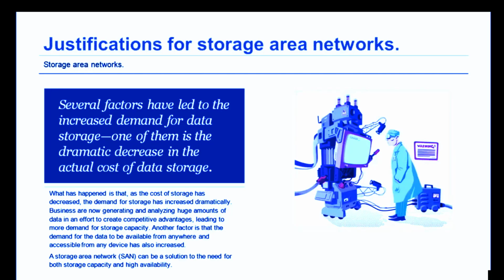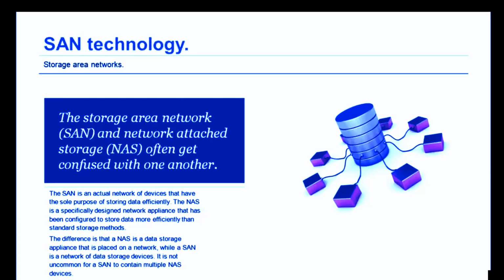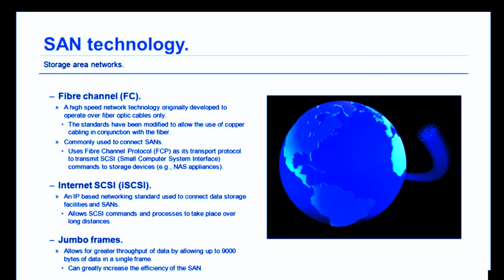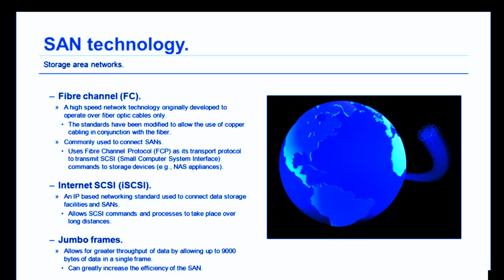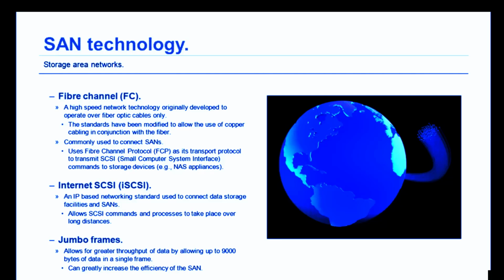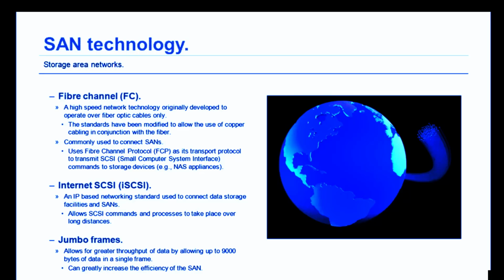15 Storage Area Networks